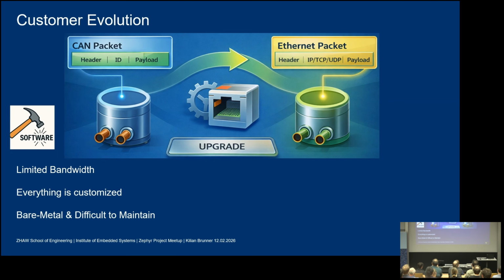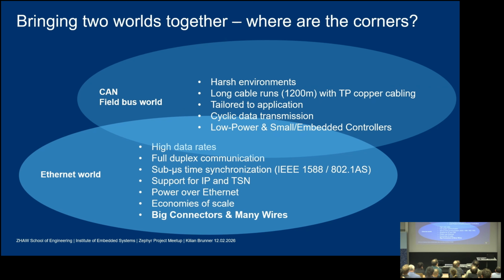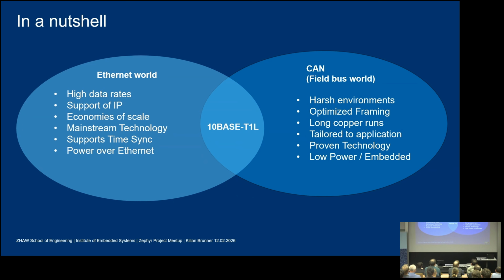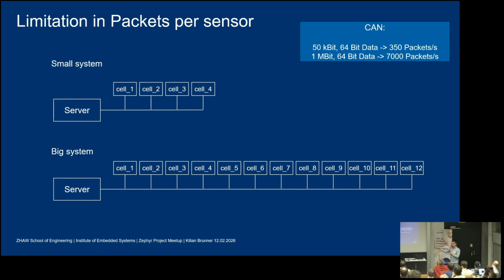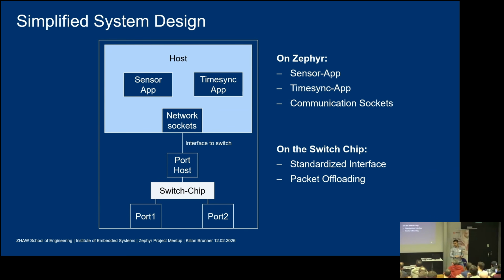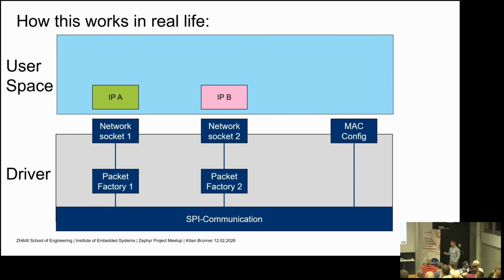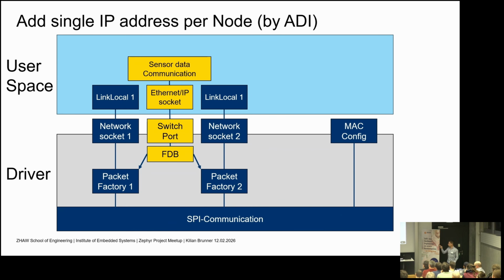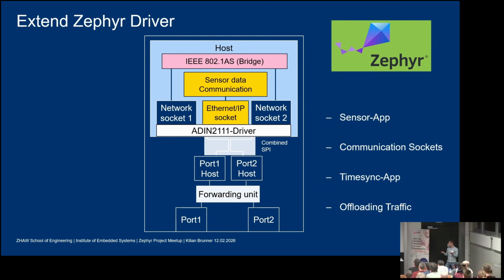Replacing CAN: How Single-Pair Ethernet and TSN Enable the Next Generation of Embedded Systems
As embedded systems outgrow CAN, Single-Pair Ethernet and TSN offer a deterministic upgrade. This session highlights practical lessons from integrating 10BASE-T1L daisy-chaining and IEEE 802.1AS into Zephyr, focusing on switch-port abstraction.